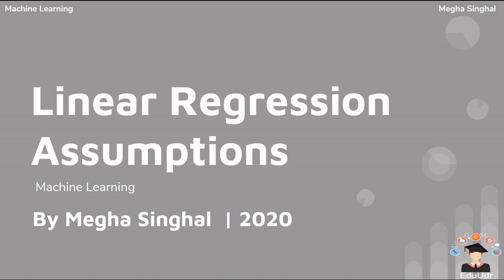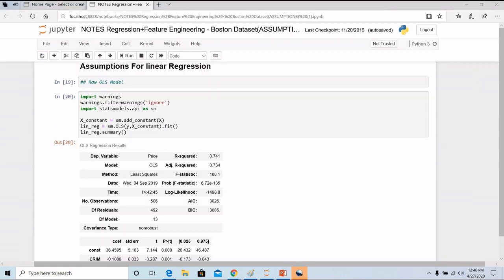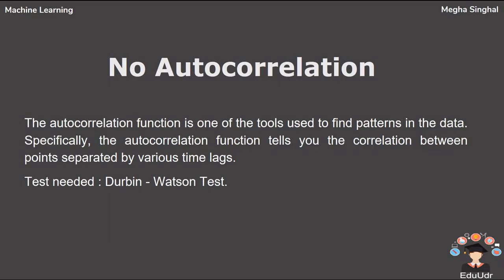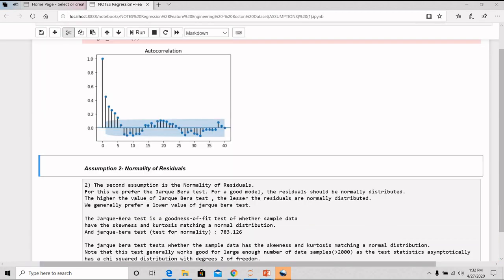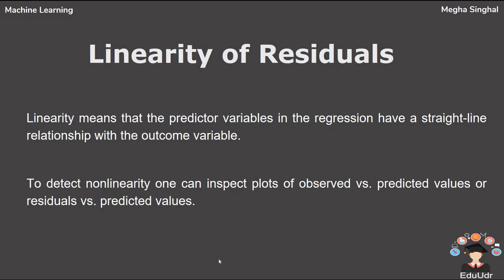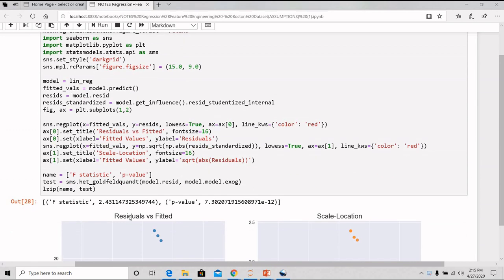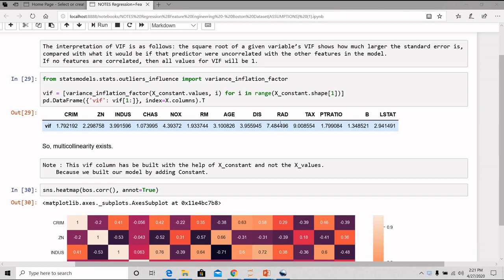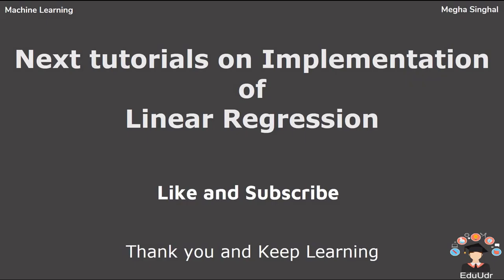Linear Regression Assumptions | Machine Learning | EduUdr | By Megha Singhal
In this video I have covered the 5 Linear Assumptions ie
1) No Autocorrelation
2) Normality of Residuals
3)Linearity of Residuals
4) Homoscedasticity
5) No multicollinearity